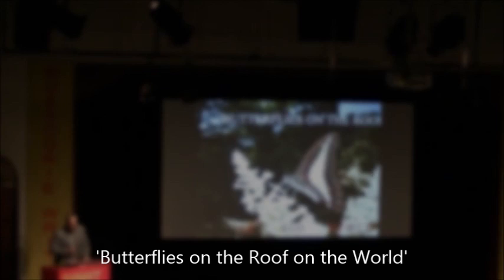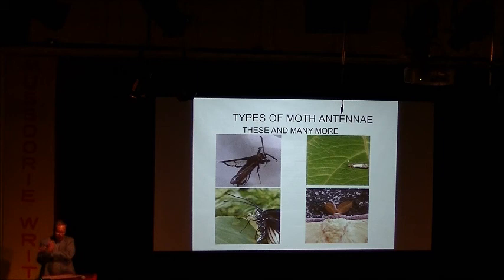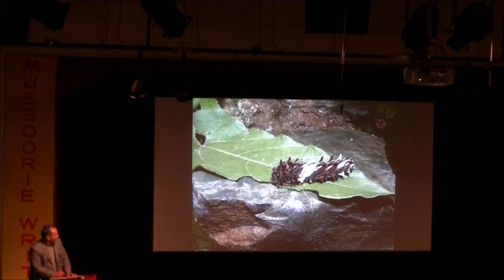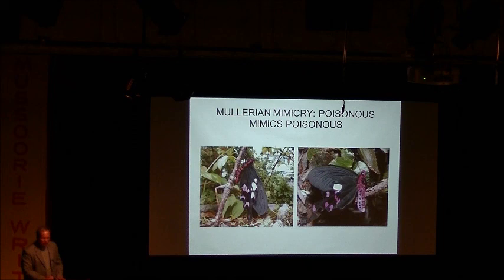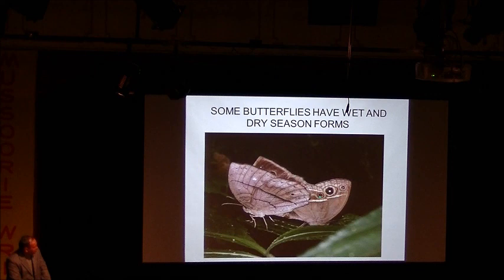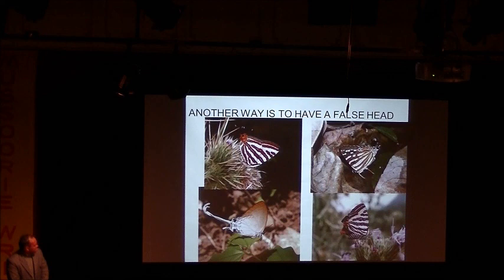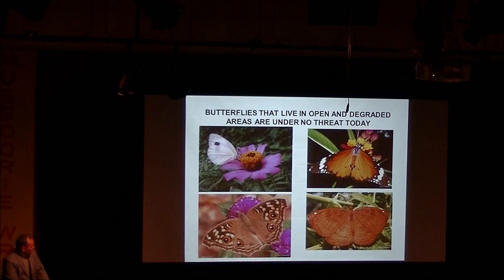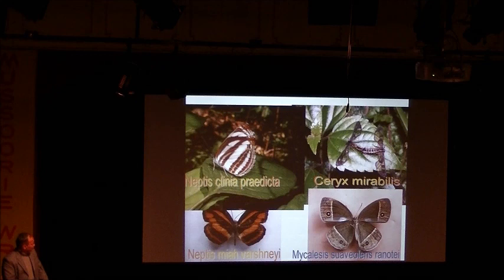Peter Smetacek's presentation (Musoorie Writers' Mountain Festival 2013) Woodstock School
'Butterflies on the Roof on the World' by Peter Smetacek at the Musoorie Writers' Mountain Festival 2013, Woodstock School